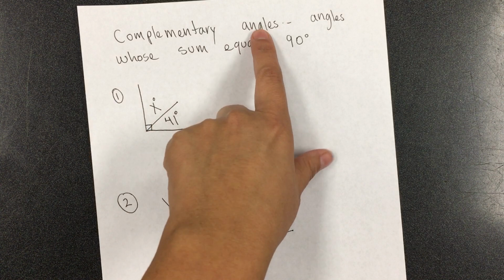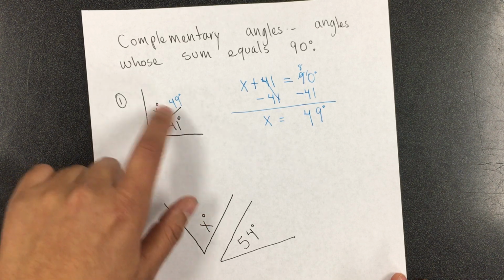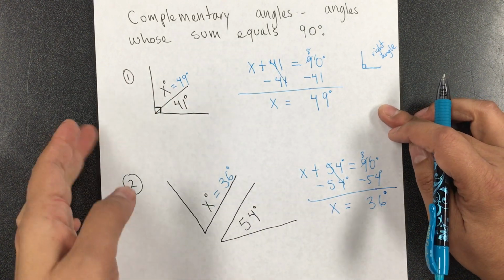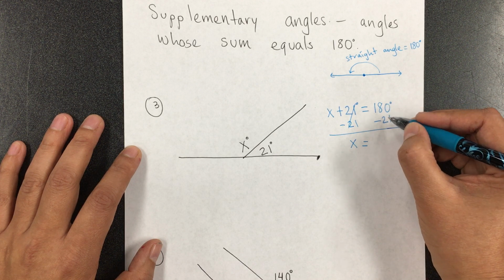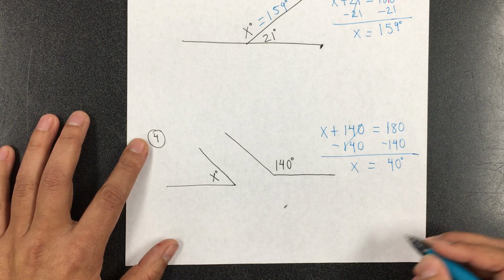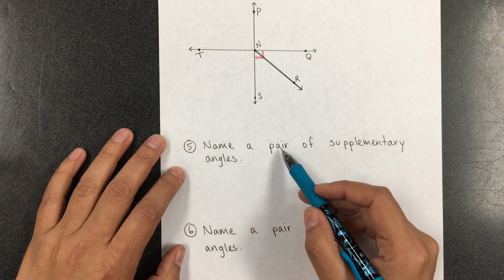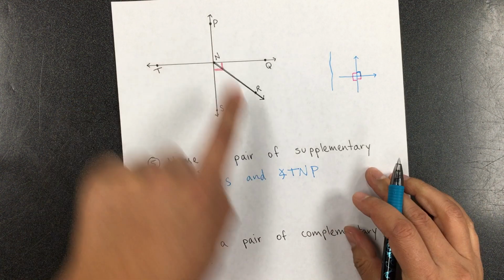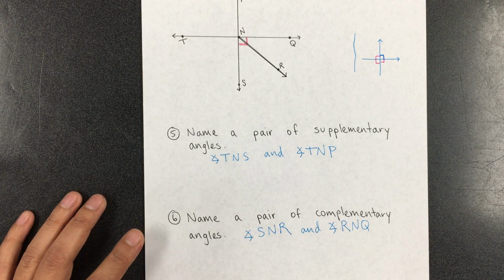7.3 complementary and supplementary angles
Students will be able to find measurements of complementary and supplementary angles.